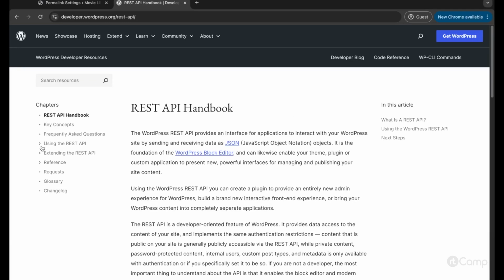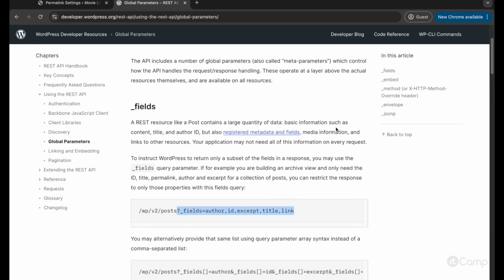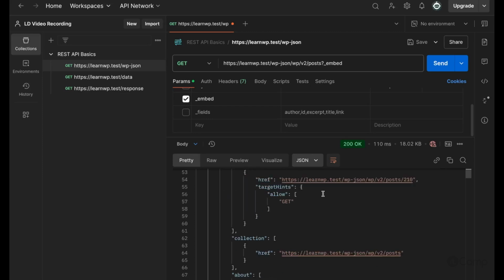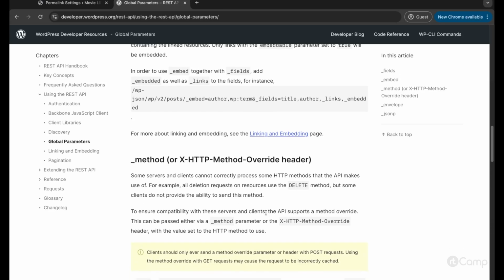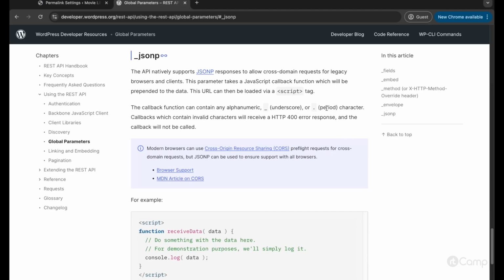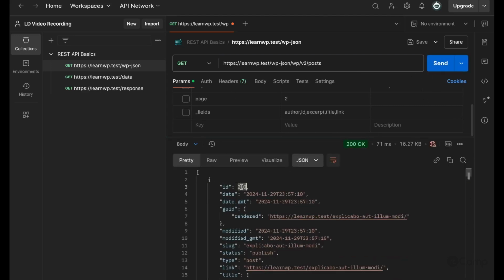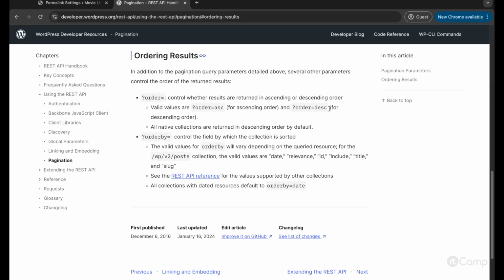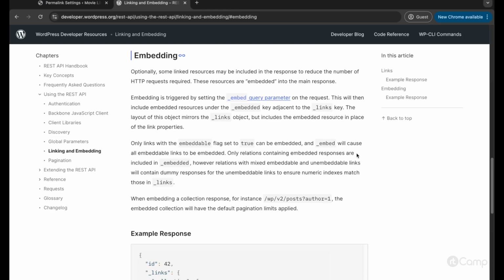Parameters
In this video, we explore global parameters in the WordPress REST API, including _fields, _embed, and pagination options. Learn how to optimize data retrieval, control result ordering, and use linking and embedding for more efficient API responses.

These videos are part of a curated course. For additional context and a better learning experience, we recommend going through the course here: {